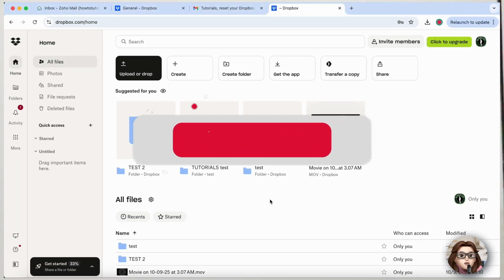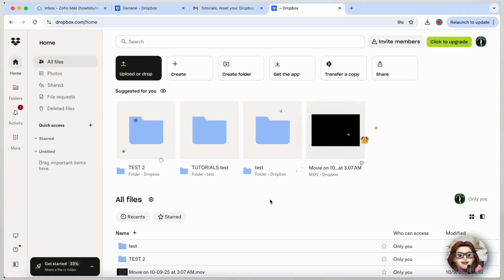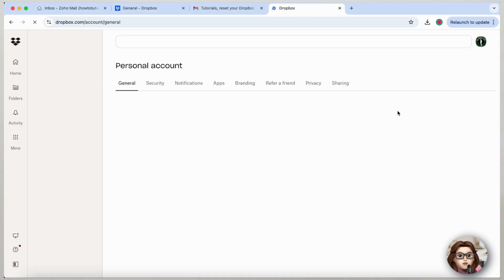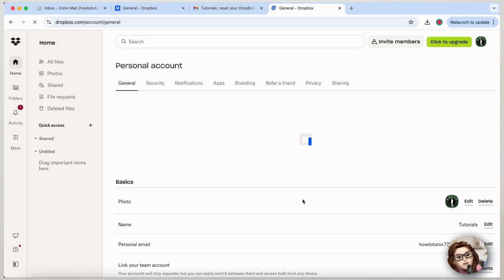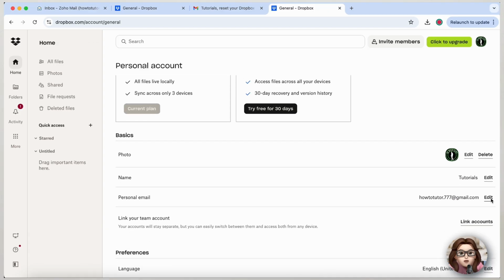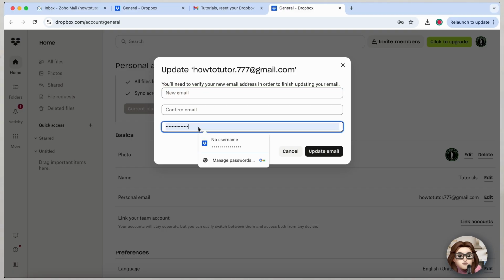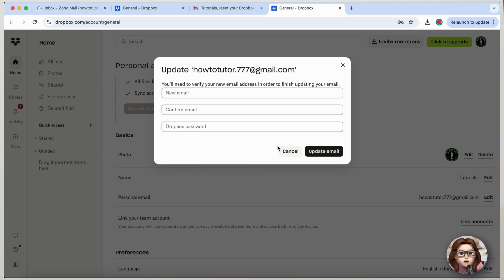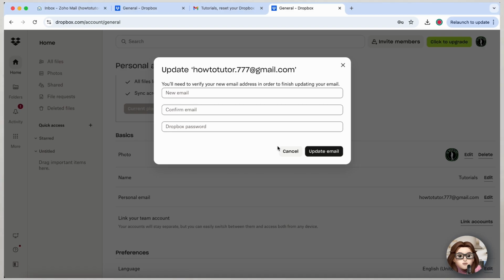How to Change Dropbox Email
📌 Here’s what you’ll learn in this tutorial:

How to log in to your Dropbox account

How to open your account settings

How to update and change your Dropbox email

Common issues when changing Dropbox email and how to fix them

Changing your Dropbox email is useful if you:
✅ Want to separate business and personal Dropbox accounts
✅ Need to update your account to a more secure email provider
✅ Lost access to your old email and want to stay updated with Dropbox notifications

💡 Pro Tips:

Make sure your new email is active and accessible, as Dropbox will send a confirmation link.

If you don’t see the confirmation email, check your spam or promotions folder.

Remember that your Dropbox login will be linked to the new email once you confirm it.

This tutorial works on both desktop and mobile devices, and the process is almost identical across platforms. By the end of this video, you’ll be able to smoothly switch your Dropbox email without losing any files or data.

This video shows you How to Change Dropbox Email Easily! Watch this Video till the end to learn How to Change Dropbox Email.

Were you able to figure out How to Change Dropbox Email? Share this with your friends who want How to Change Dropbox Email.

Problem Solved in this Video-:

What Do you Think of How to Change Dropbox Email?